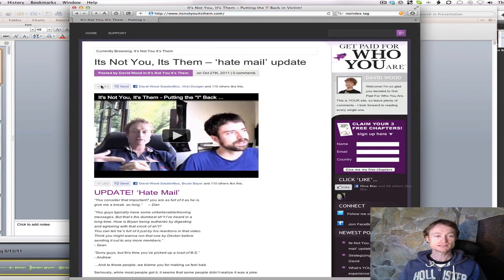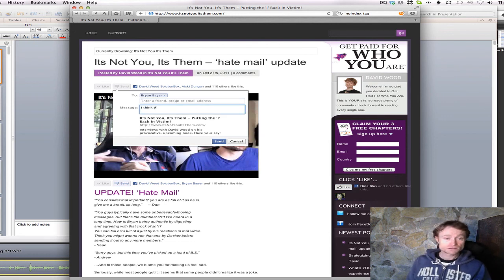Rank #1 on Google (Part 1d)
My private SEO strategy revealed.